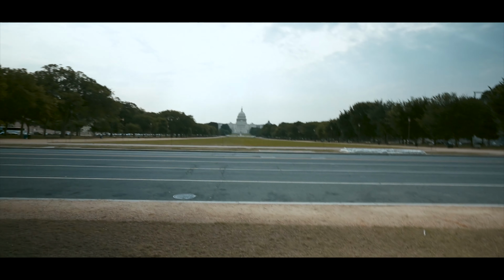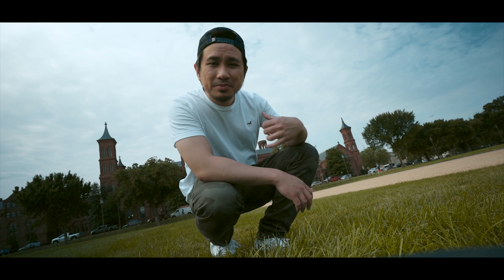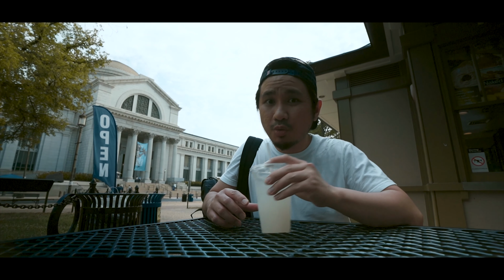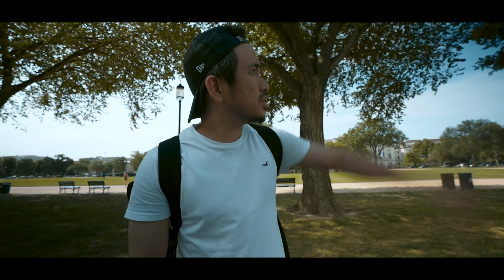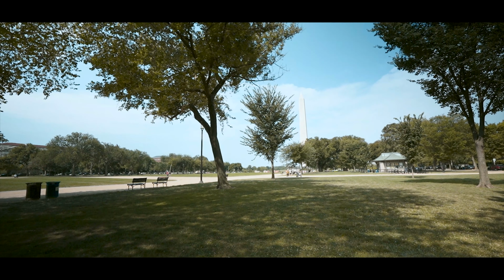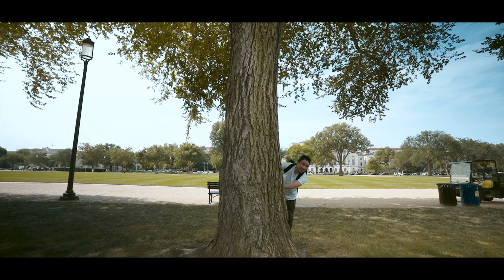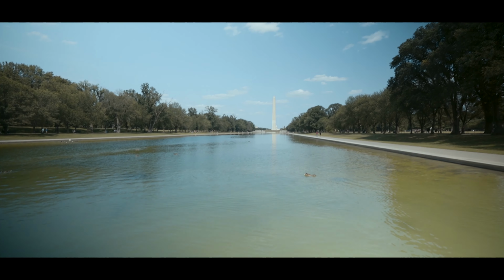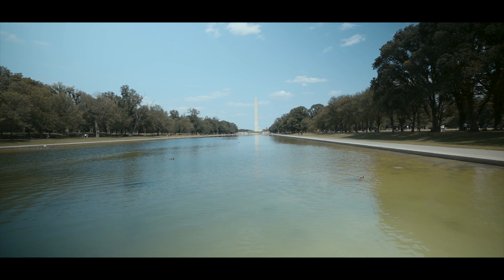My Five Life Lessons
In these recent years, I've come to appreciate how where the experiences led me.  In the process, I've found myself nurturing and living some very important life lessons that made me who I am today.  Let me share to you what they are.

More Music Soundtrack from Soundstripe:

In Your Atmosphere by Nu Alkemi$t (Code: PNXO2GHJYA9ZI4H3)
Love Program by Air Kid (Code: YJPSCAGRPEETTE31)